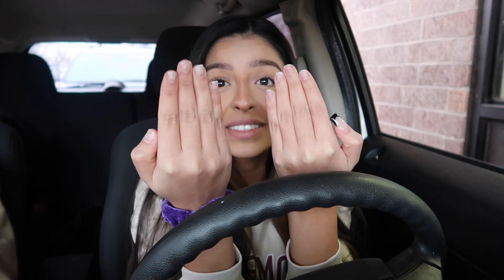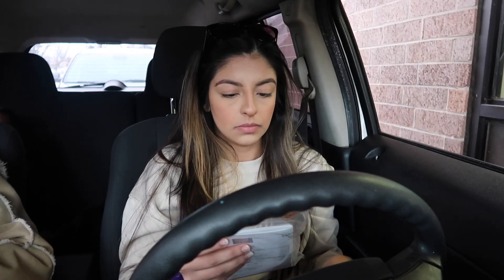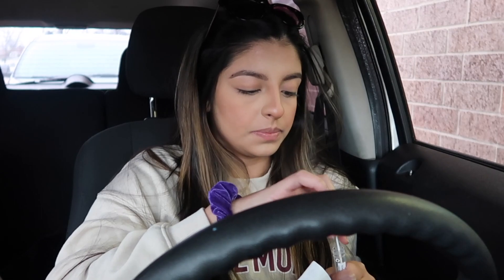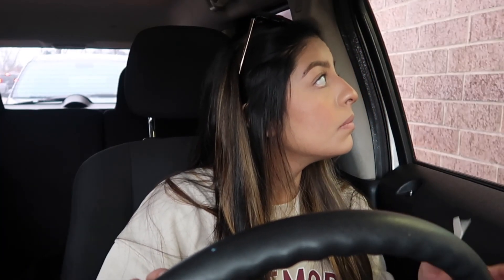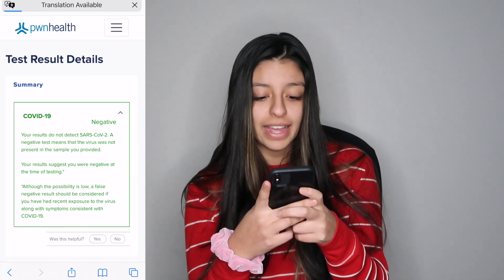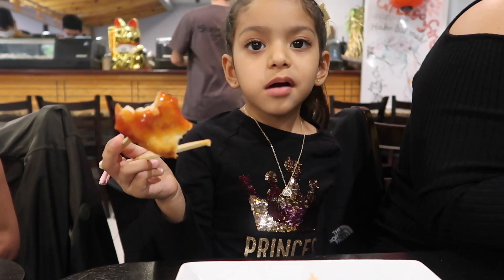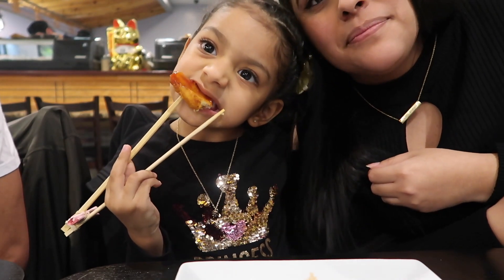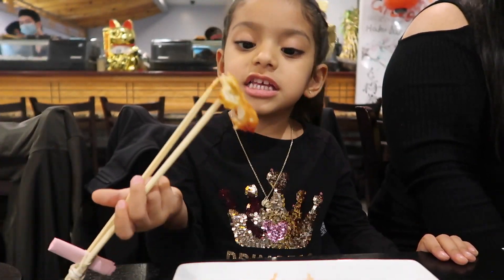I got COVID TESTED *not what I expected*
If you are new to my channel, I would love to share a piece of me. My name is Sarah Elkhatib, I was born in Chicago, IL, living in Florida. My ethnic background is a nice mix of Middle Eastern and Mexican. My mom is from Buena Vista, Michoacán and my dad was born is Syria, originally Palestinian! My birthday is September 11th! I'm a proud mommy to my handsome little boy, Zain!
Here on my channel, you can find mommy videos, challenges, personal stories, & memories with the people in my life! Join the family!